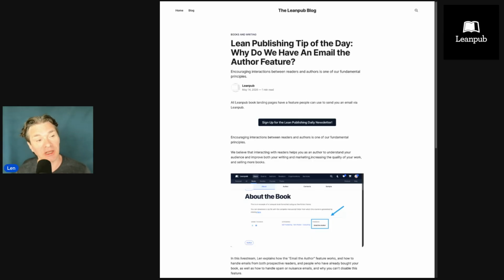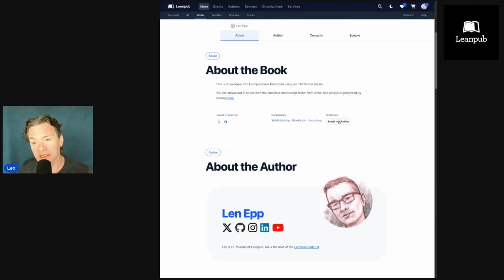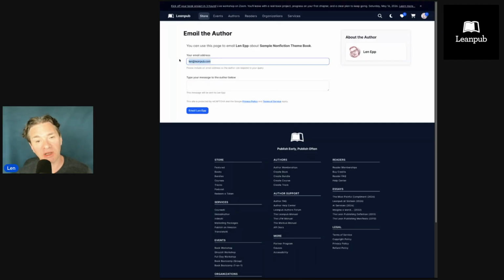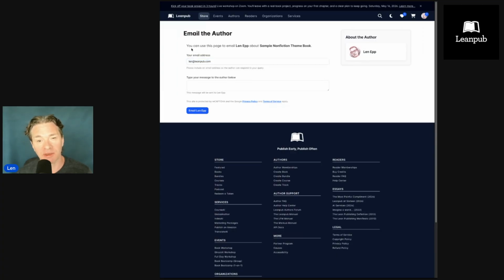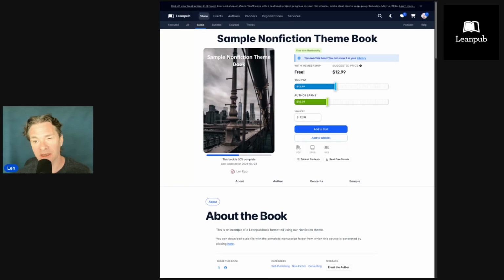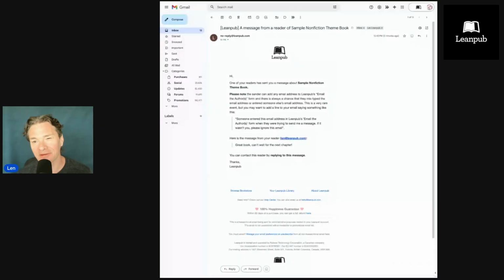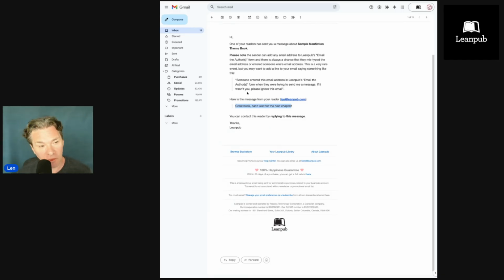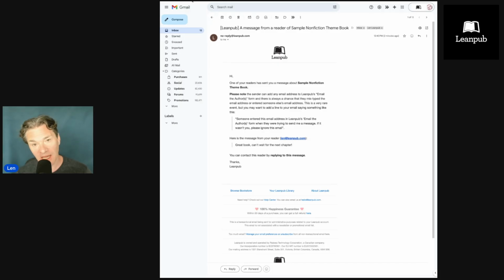Lean Publishing Tip of the Day | Why Do We Have An Email the Author Feature?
All Leanpub book landing pages have a feature people can use to send you an email via Leanpub.

Encouraging interactions between readers and authors is one of our fundamental principles.

We believe that interacting with readers helps you as an author to understand your audience and improve both your writing and marketing,increasing the quality of your work, and selling more  books.

In this livestream, Len explains how the Email the Author feature works, and how to handle emails from both prospective readers, and people who have already bought your book, as well as how to handle spam or nuisance emails, and why you can't disable this feature.

00:00 Intro & topic overview
02:04 Why Leanpub encourages author-reader interaction
03:20 Benefits of reader feedback for books in progress
04:35 Building an audience through direct interaction
04:50 Demo: locating the “Email the Author” feature
05:20 How the email form works
05:50 Anonymous messages & reader privacy
06:20 Why reader emails matter for book sales
07:10 Author-reader interaction as book marketing
08:10 Protecting author email addresses
08:45 Sending a message through the feature
09:10 What authors receive by email
10:00 Replying to readers & exposing your email address
10:20 Spam, phishing & unwanted messages
11:10 Questions readers commonly ask authors
11:45 Why the feature cannot be disabled
12:30 Ignoring messages vs engaging with readers
13:10 Why reader feedback is valuable for authors
13:40 Wrap-up & final thoughts